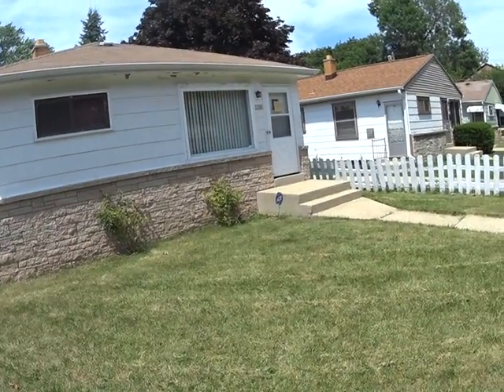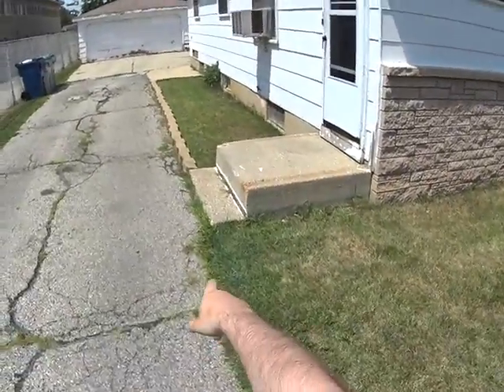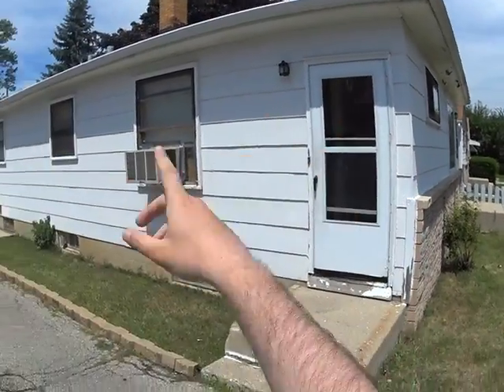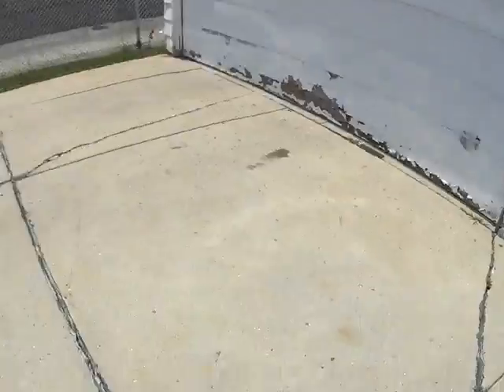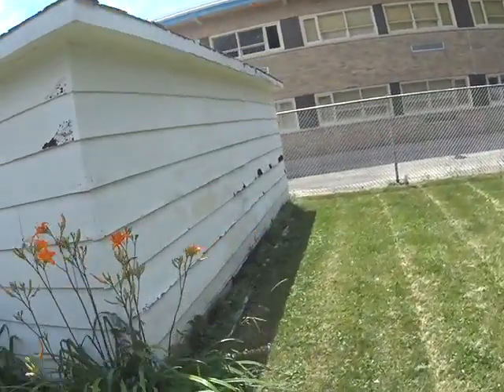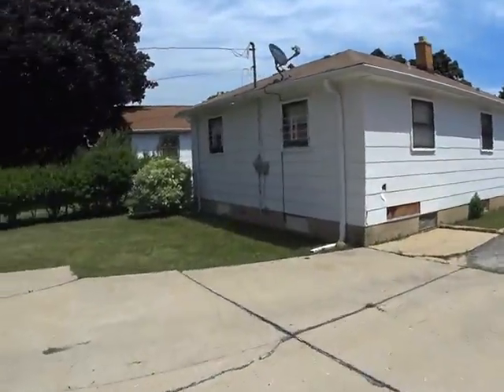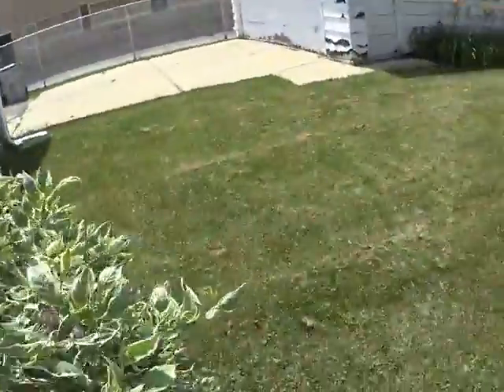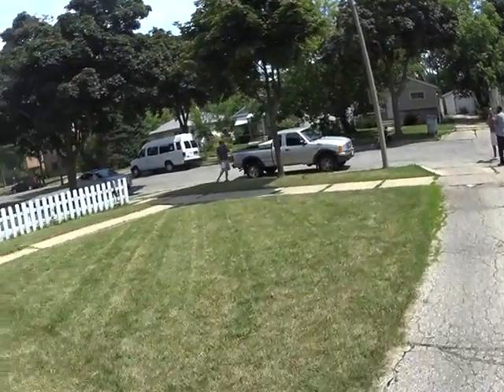5369 N 67th Outside